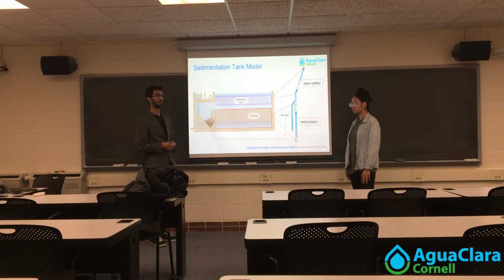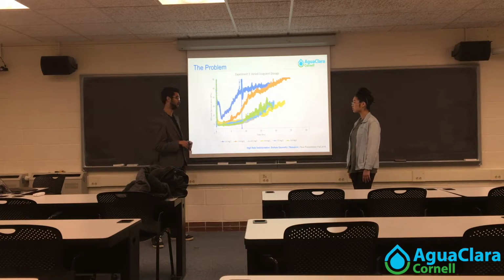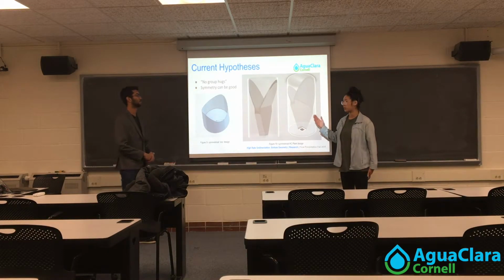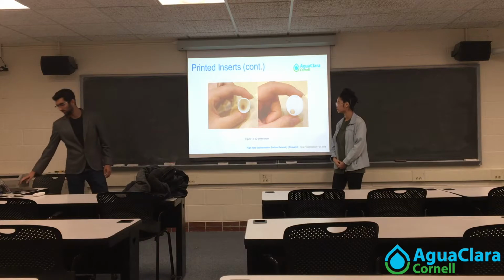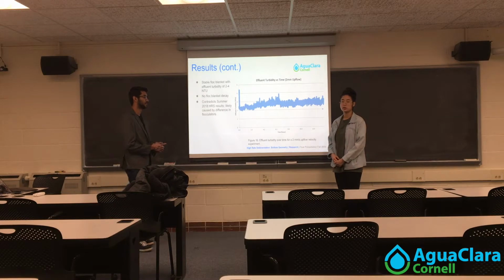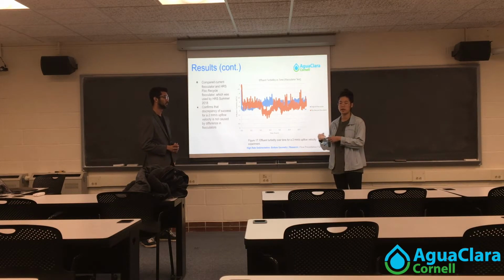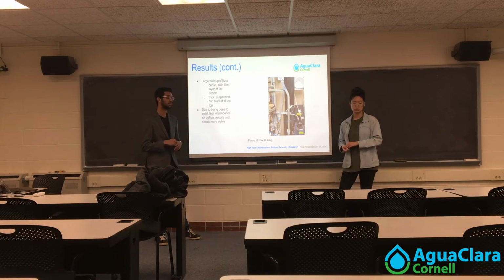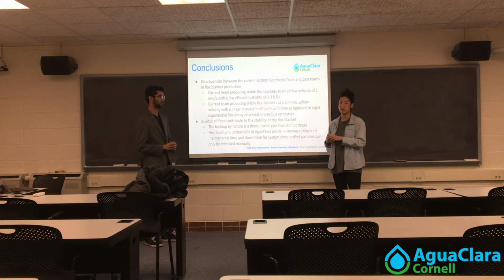HRS BotGeo Final Presentations Fall 2018